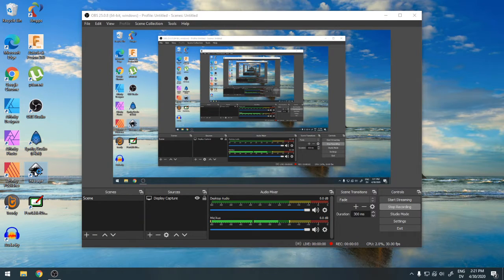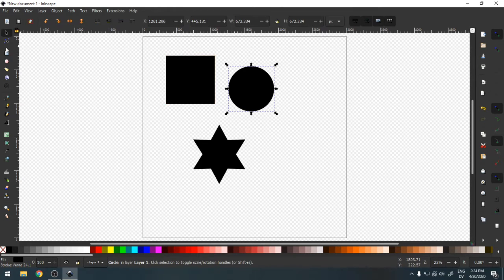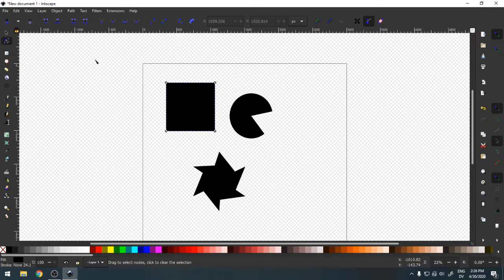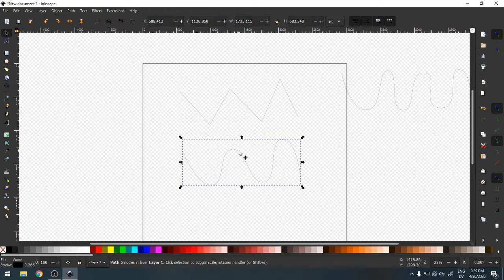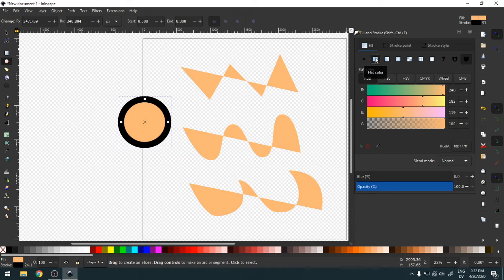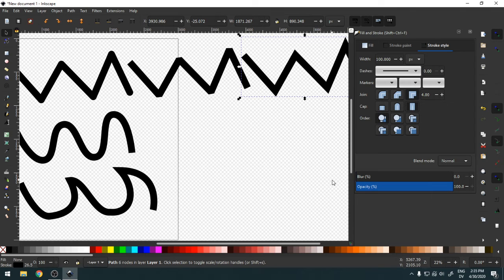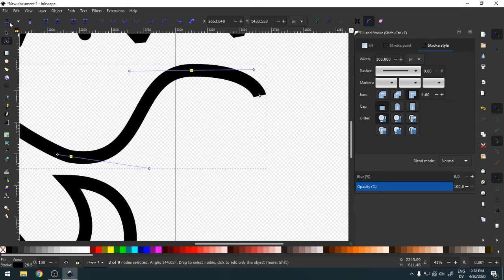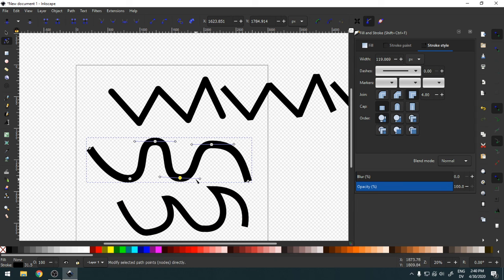Basic Line Drawing in Inkscape - Node Tool editing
Here I give a short overview of using the bezier tool and node tool to draw curves and lines in Inkscape.